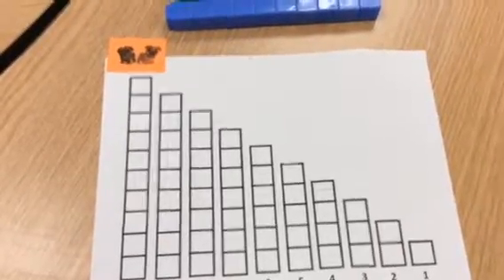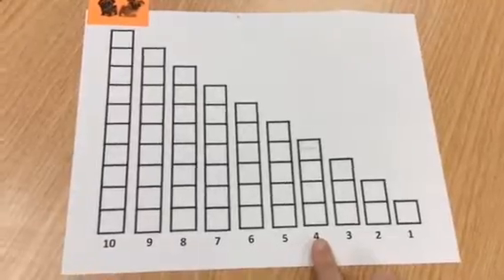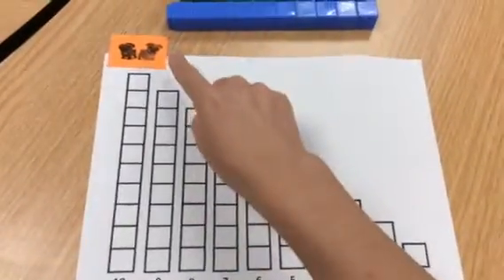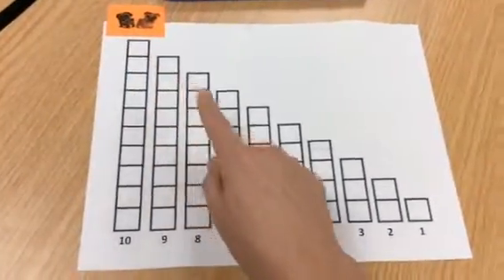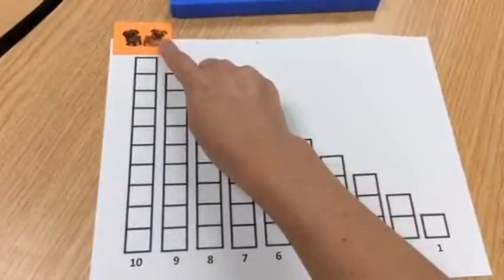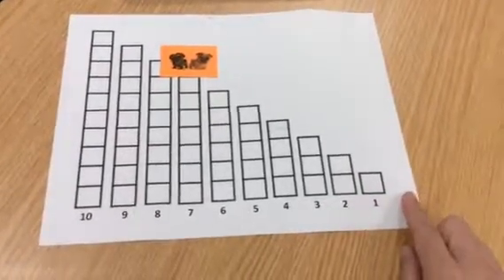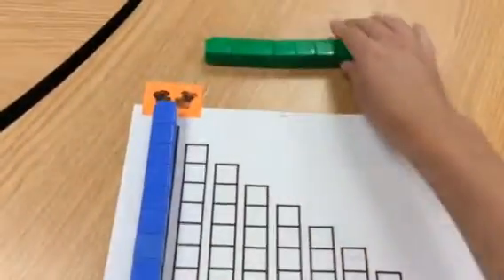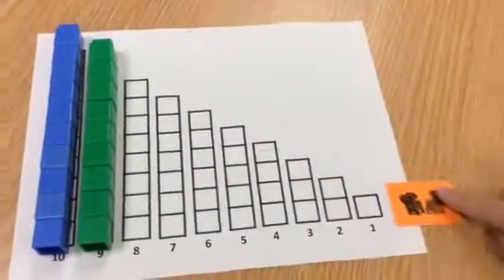Bingo and Rolly one less